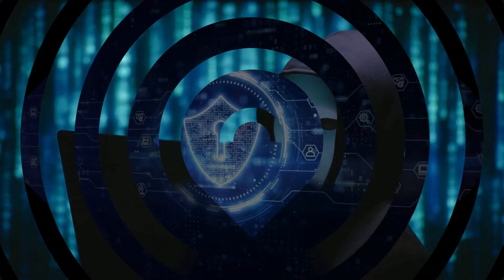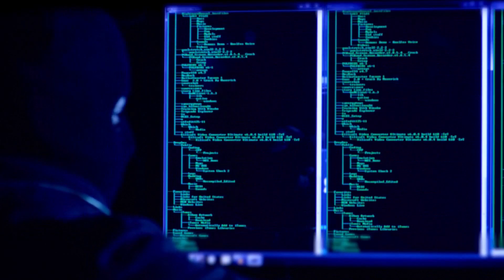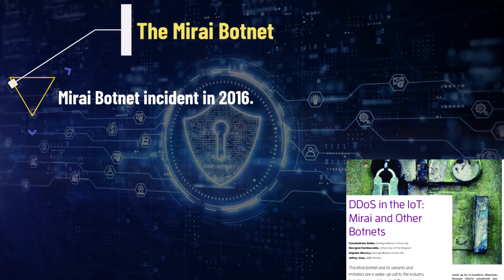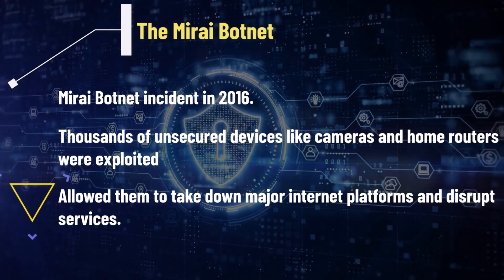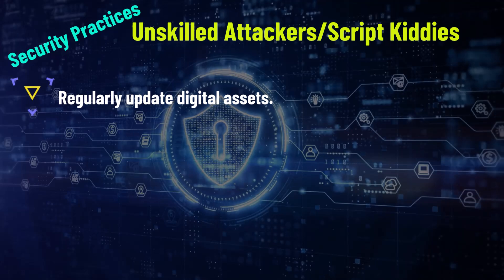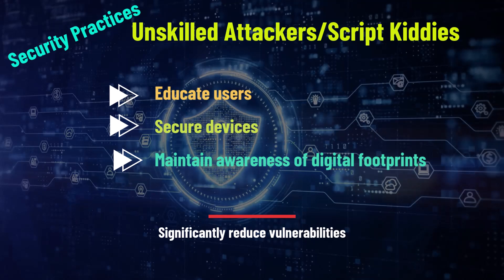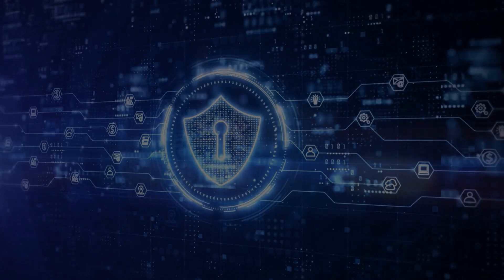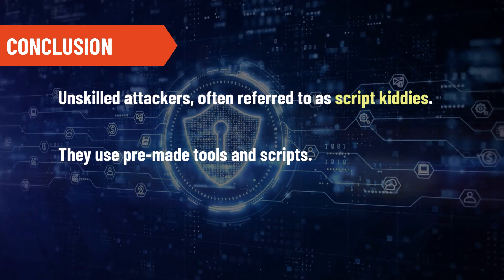2 Unskilled Attackers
Welcome to the ultimate playlist for mastering the CompTIA Security+ 701 certification! This comprehensive series covers all essential topics to help you prepare for and ace the CompTIA Security+ 701 exam.

This playlist provides a sneak peek into my fully developed course available on Udemy. For a complete, in-depth learning experience with hands-on labs, quizzes, and personalized support, check out the full course on Udemy.

What's Inside:

CompTIA Security+ SY0-701: General Security Concepts: Understand fundamental security principles and their applications.

CompTIA SY0-701: Threats, Vulnerabilities & Mitigations: Learn about various threats, vulnerabilities, and how to effectively mitigate them.

More topics will be added soon to provide you with a complete preparation guide.